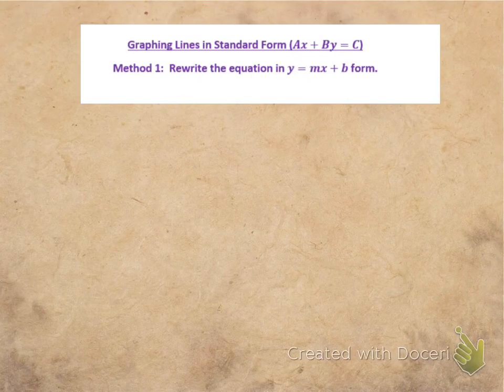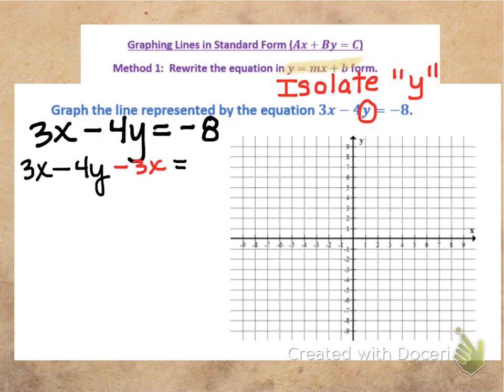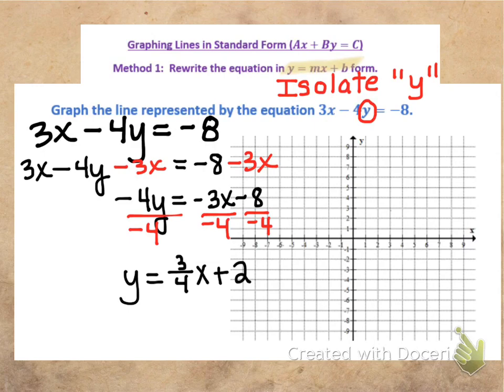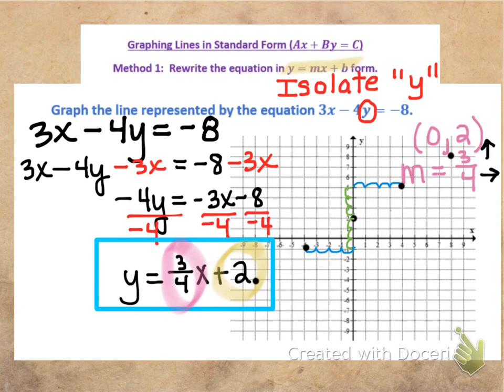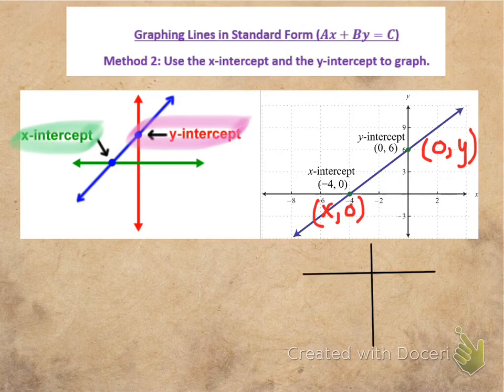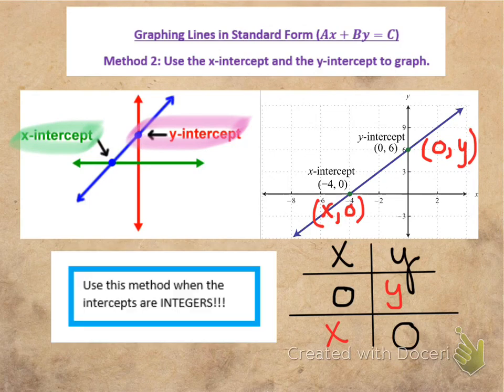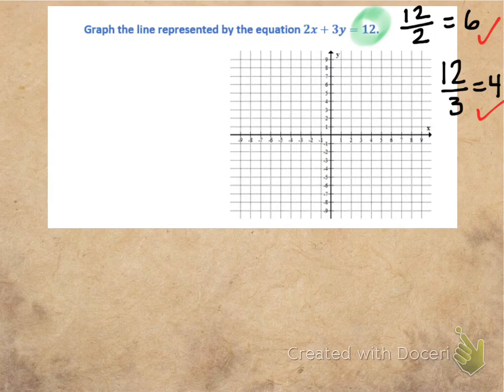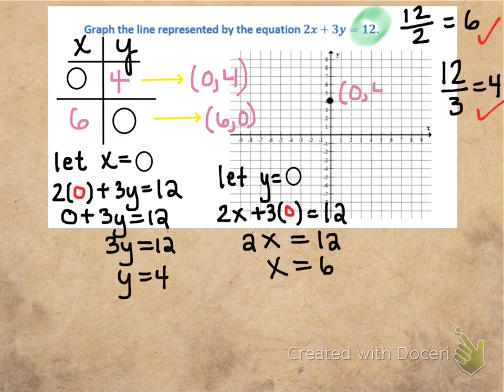Graphing lines in standard form Ax + By = C